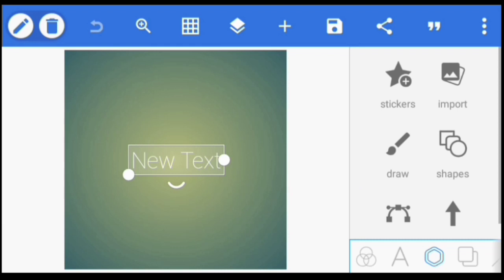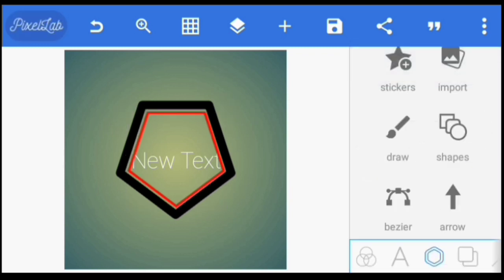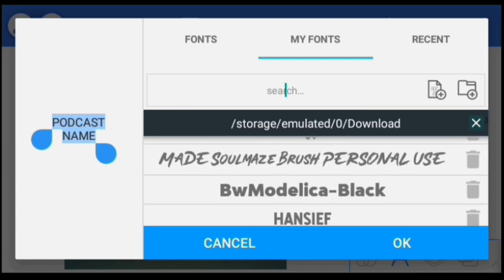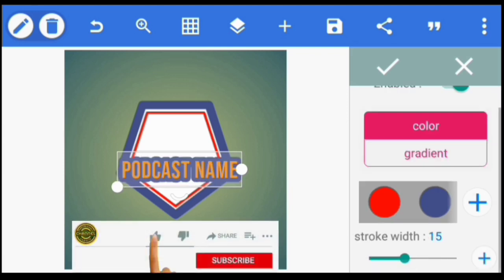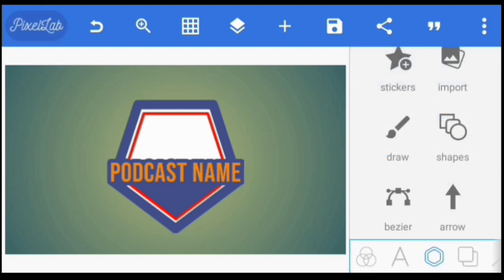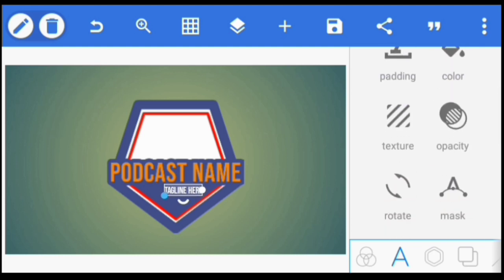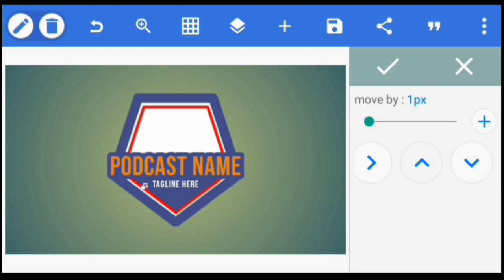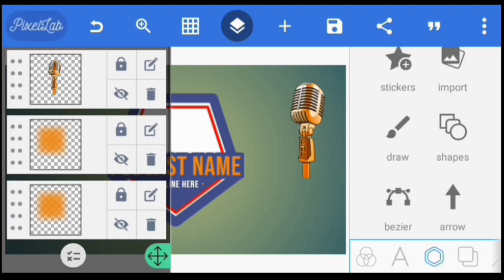Podcast Logo Design | How To Make A Podcast Logo | Youtube Logo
Learn how to make a podcast logo design with your smartphone easy and fast in 2021. In this tutorial video i will show you guys how to make a podcast logo design using an application called Pixellab.

Pixellab is an application that can be used for graphic design

So in this tutorial video you will learn everything you need to know on how to create an amazing podcast logo design with Pixellab